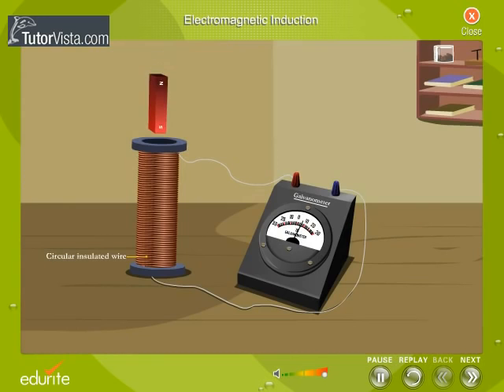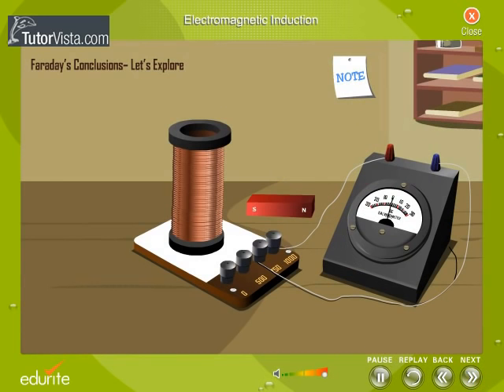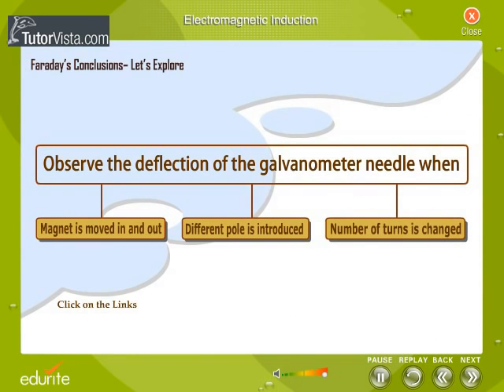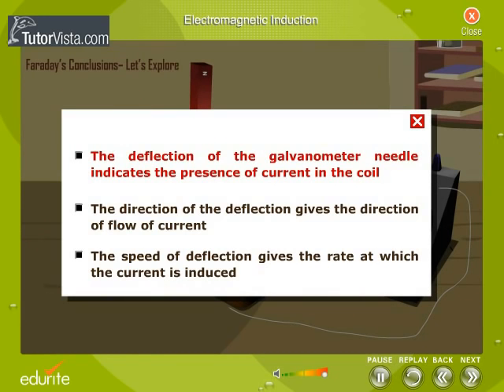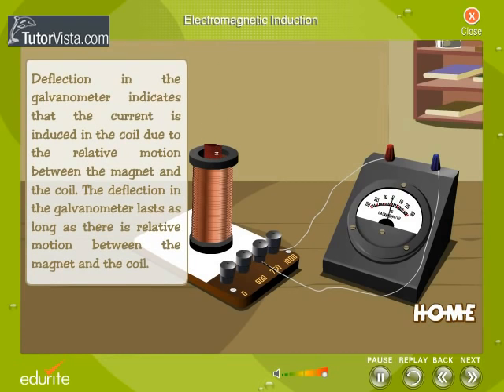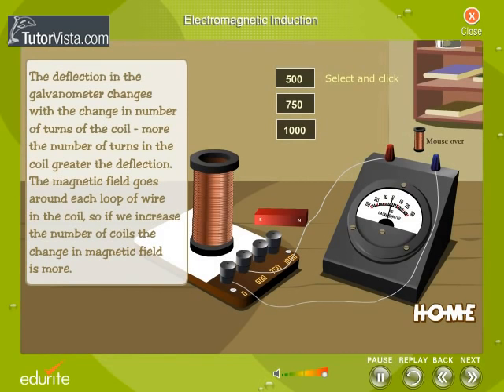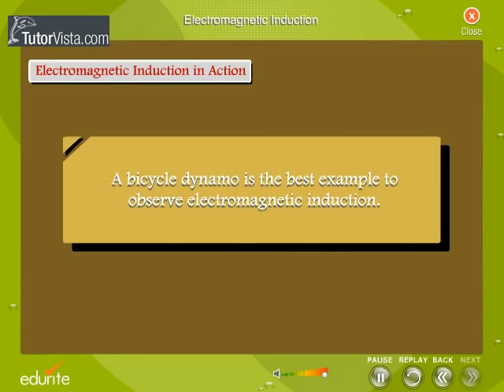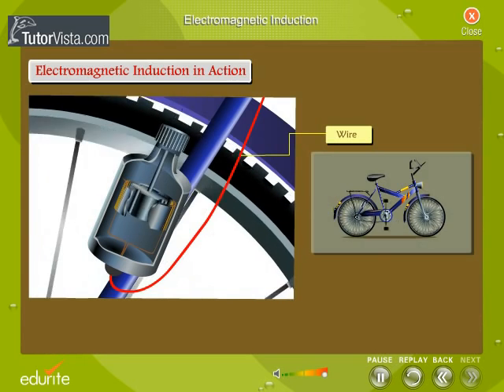this is a eletricity making💡